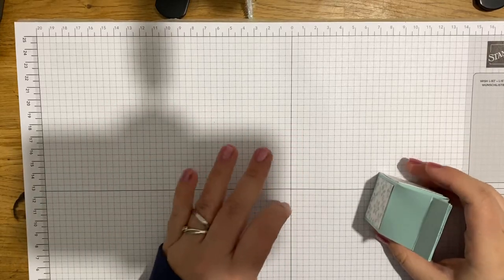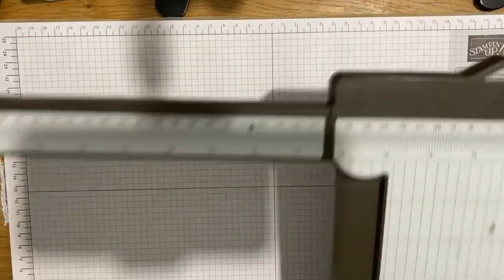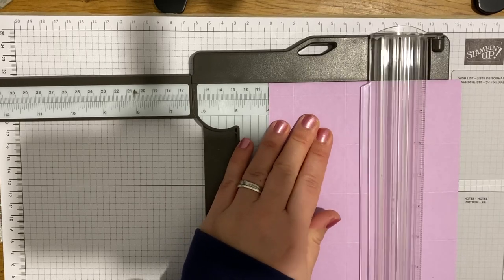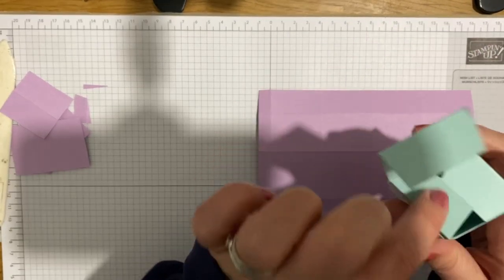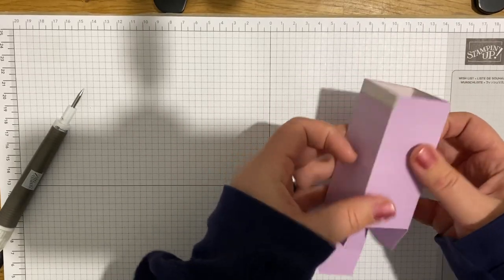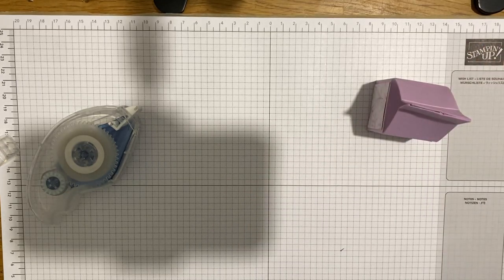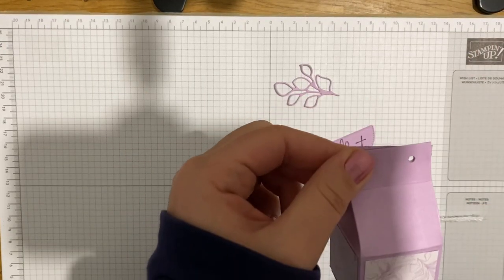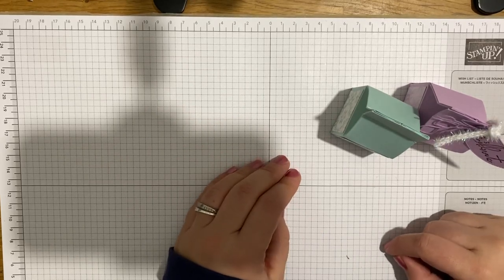Bottom opening milk carton style box tutorial using Splendid Thoughts from Stampin' Up!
For all Measurements and product links check out the coordinating blog post